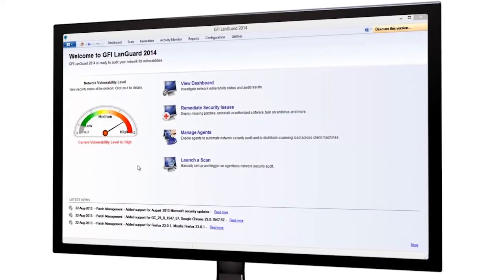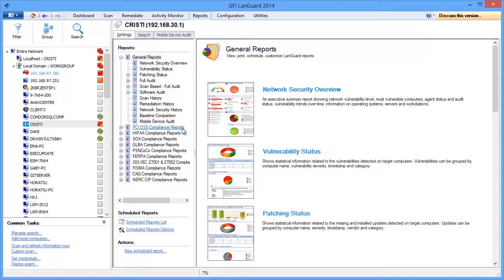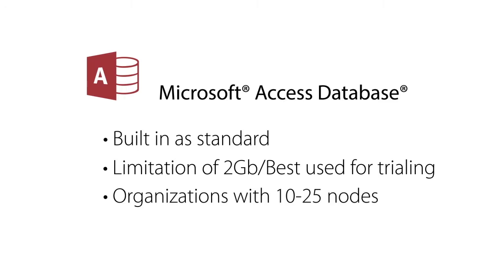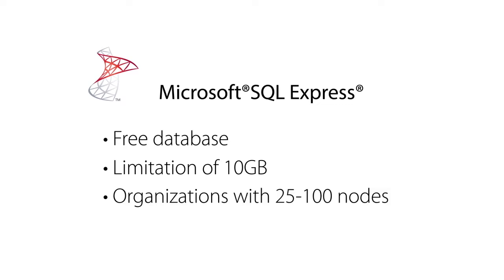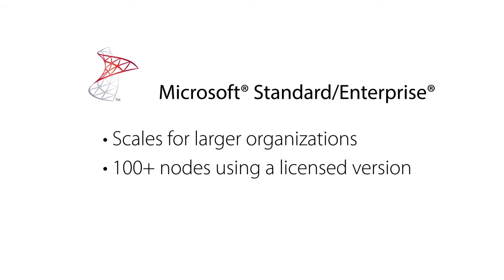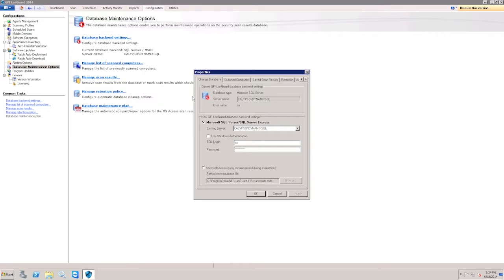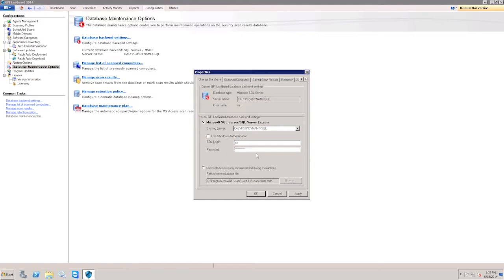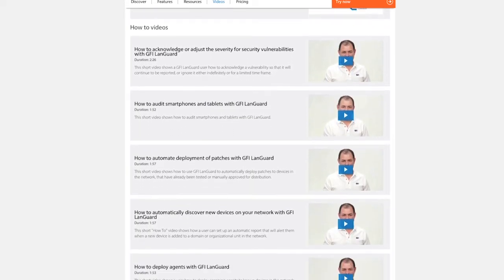How to select the best database for your environment with GFI LanGuard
Watch this video to learn how to select the best database for your environment. Users of GFI LanGuard can use the built in database to test and select a different database.